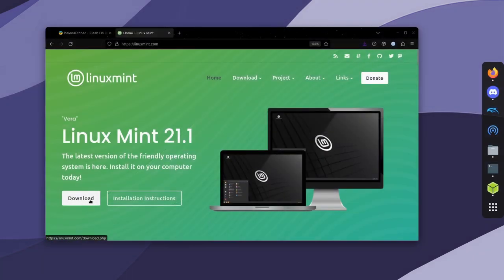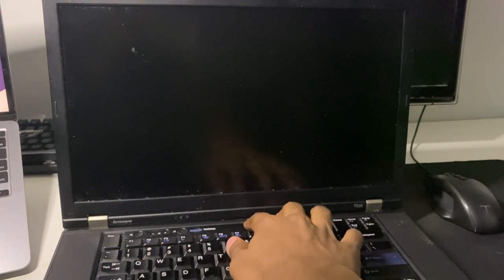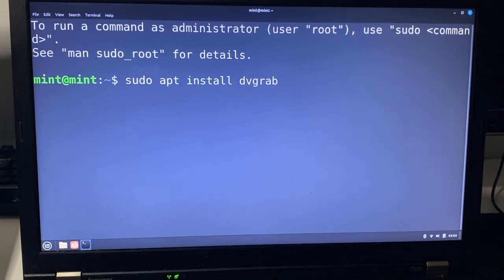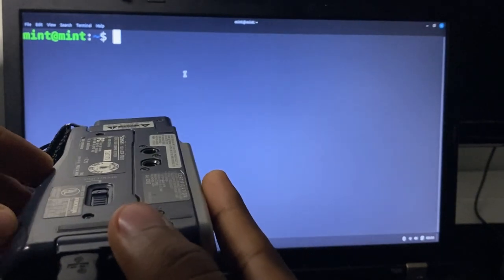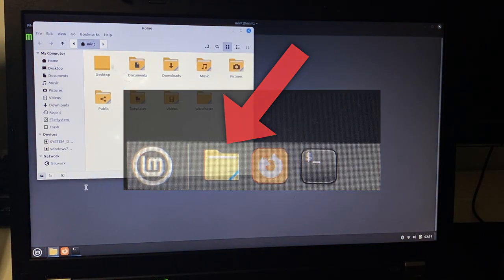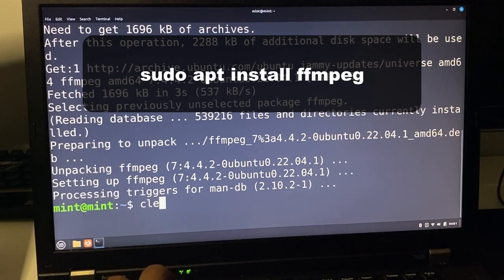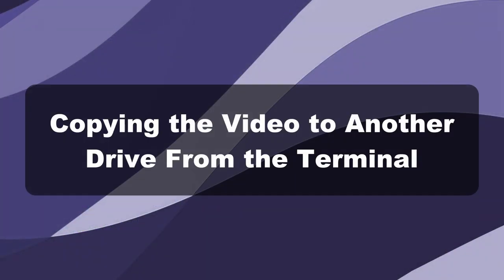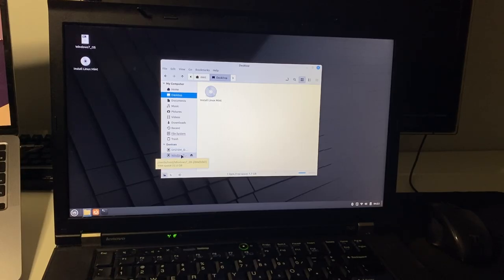How to Transfer MiniDV Tapes on Linux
To transfer MiniDV tapes, you will need a computer with a firewire port. We will be running linux from a USB flash drive and transfering the tape with a command line utility called DVgrab. Then we will be converting the .dv file to an mp4. This process may seem complicated but it is really simple. Don't skip any part of the video since all of the information I say will be useful. All the necessary links will be right here in the description.

Timestamps:
0:00 Requirements
1:35 Creating a Linux USB Flash Drive
2:26 Booting into Linux From the USB Drive
3:39 Connecting to WiFi
4:10 Installing the Utility
5:00 Setting up the Camcorder
6:12 Digitizing the Tapes
8:33 Converting to MP4
10:24 Copying the Video to Another Drive From the Terminal
11:20 Copying the Video to Another Drive From the File Manager